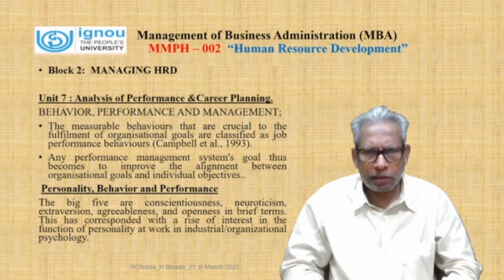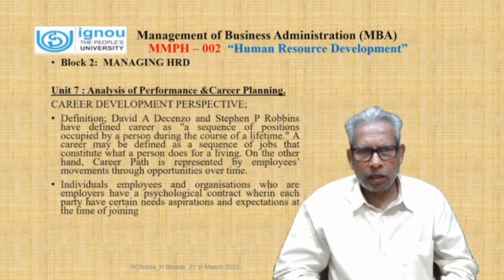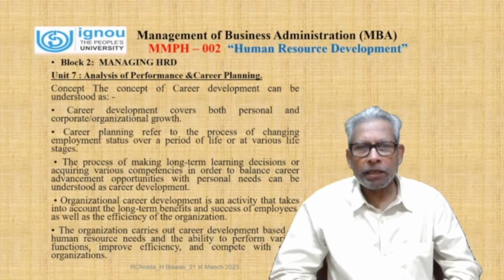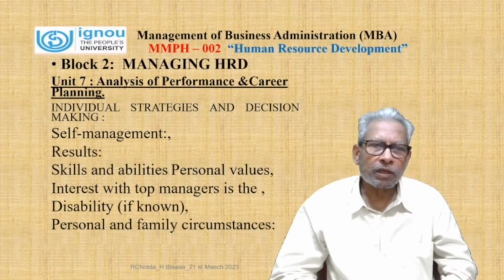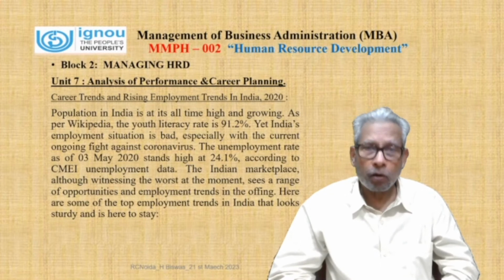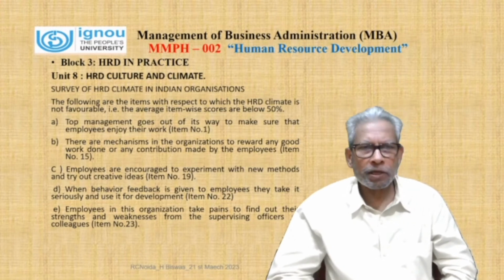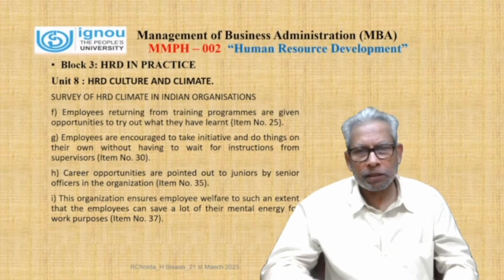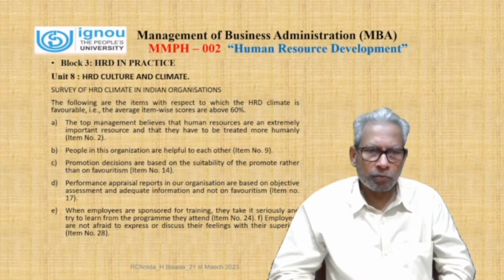Human Resource Development